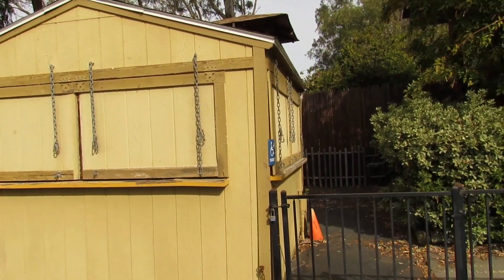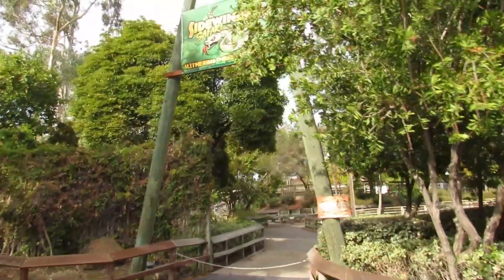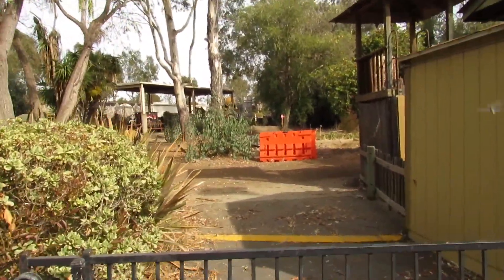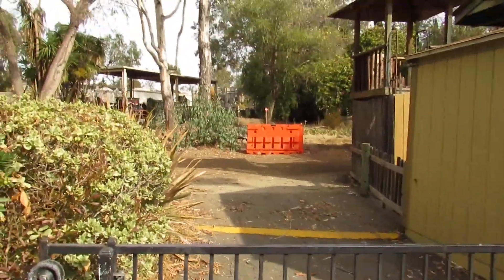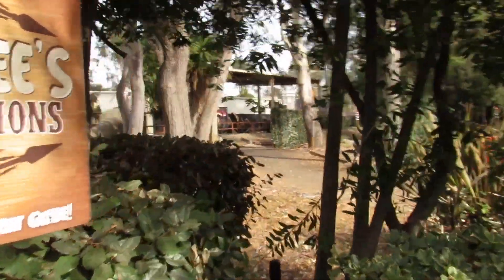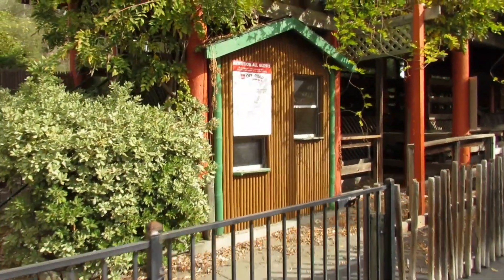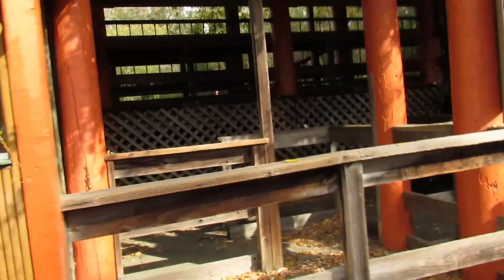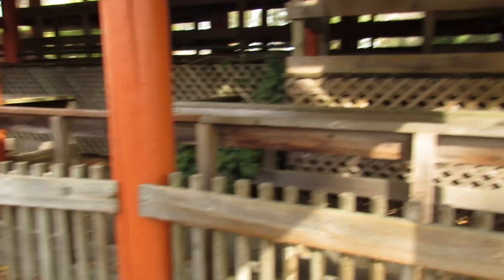Sidewinder Safari Construction update 11/11/19